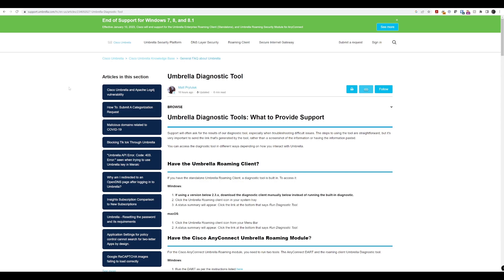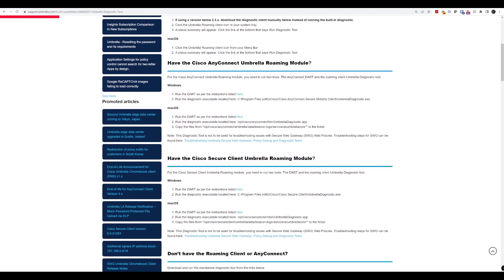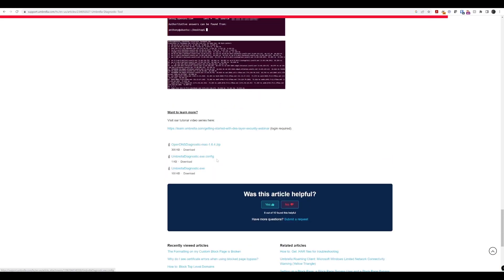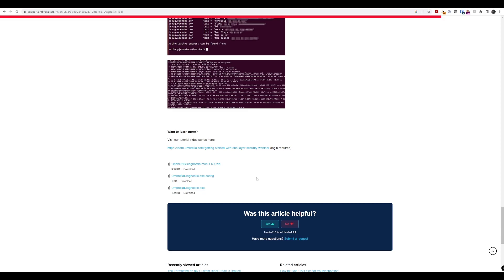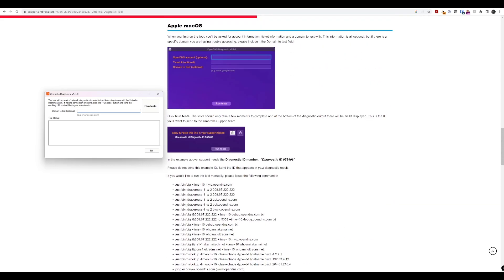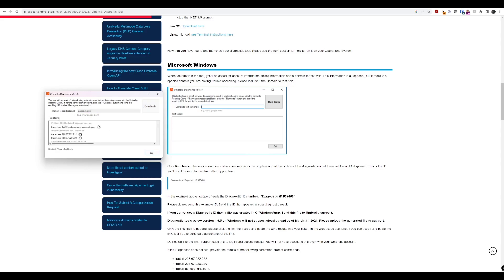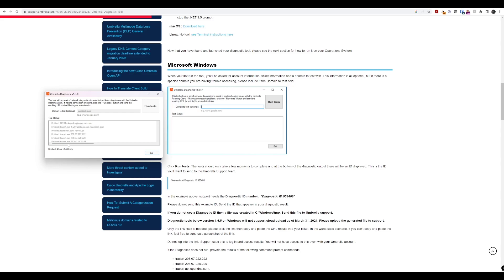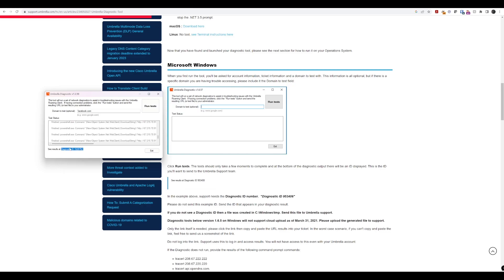Cisco Umbrella Diagnostics Tool